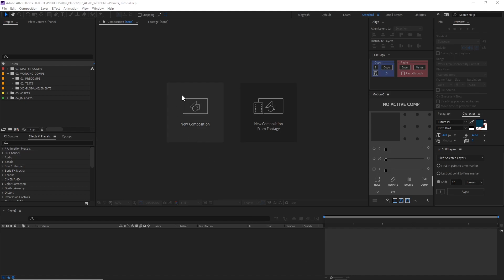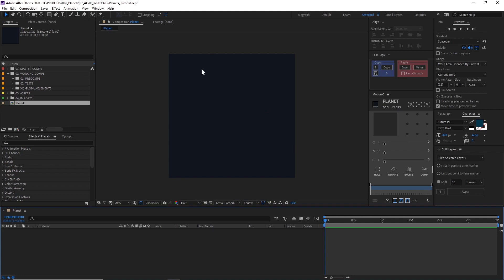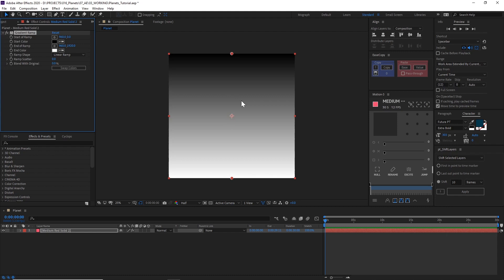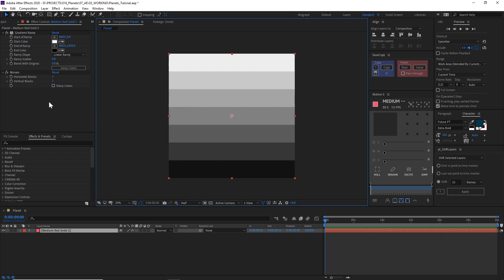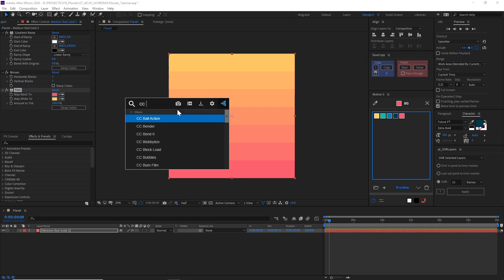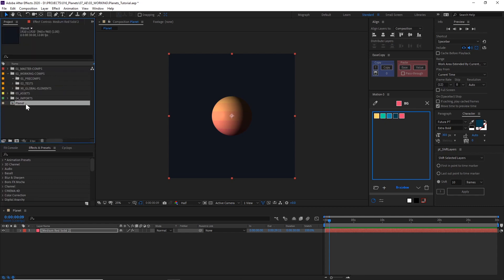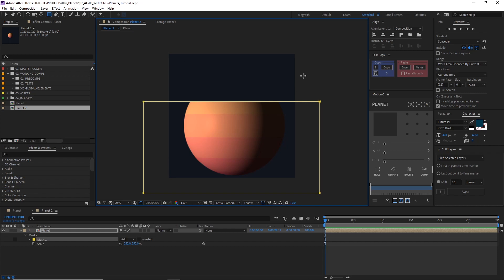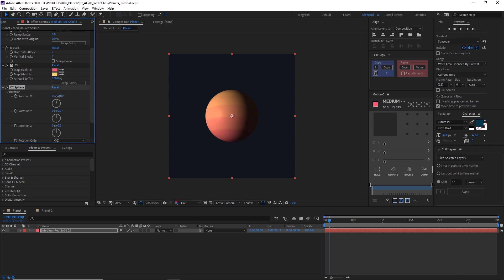Animated 3D Planets in After Effects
Is After Effects THE BEST program to create stylized 3D ringed planets? Absolutely not. But it is pretty easy and can get some cool results. Lets take a look.

↑ Please tag me if you use these techniques so I can see what you make ↑